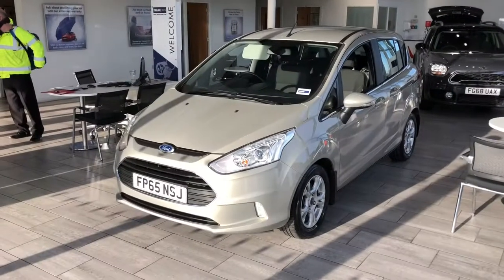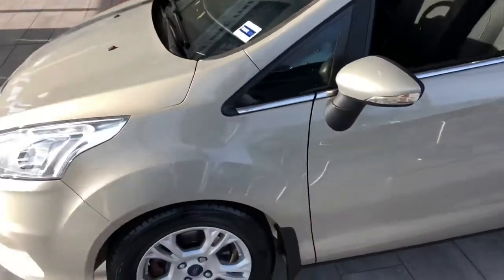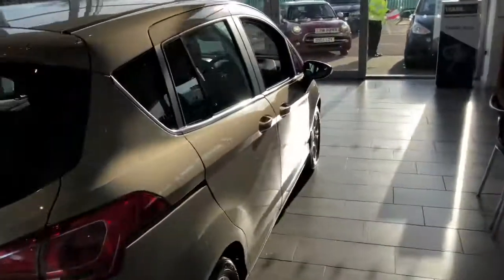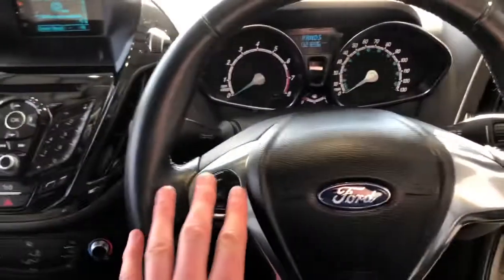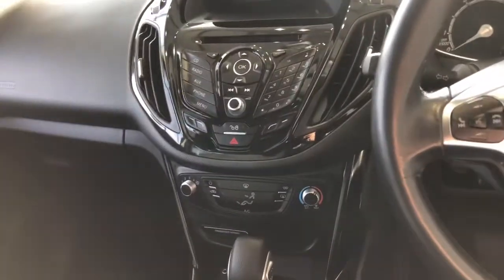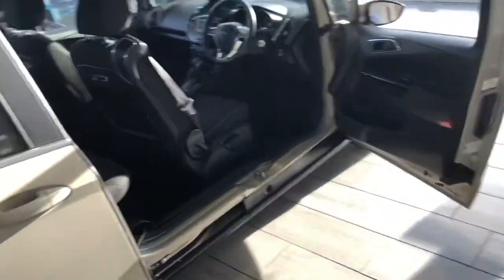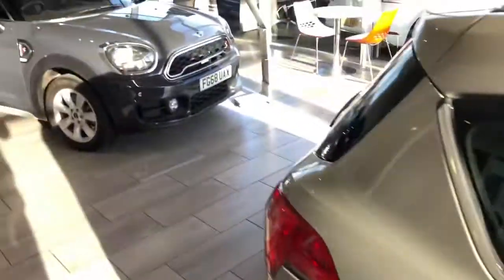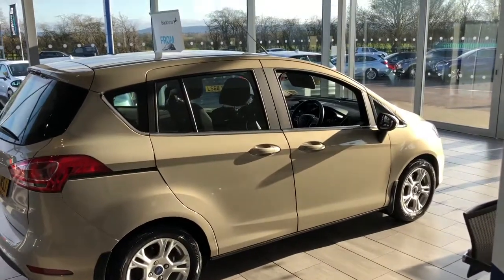B max 1.6 Zetec 5dr Powershift FULL HISTORY with Rear Sensors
Thame Cars are delighted to offer this fantastic Ford B-Max. This car has some great features including Rear parking sensors to make parking a breeze and bluetooth with music streaming for your mobile devices. This vehicle boasts Full Service history with us from 1164 miles in 2016 all the way to 2020, with 5 service stamps in the book and 2 new matching faulken tyres in 2018. This has also just had its Air conditioning service and Brake fluid change in January. Wave goodbye to standing in the cold scraping ice from your windscreen, as the B-Max gives you heated front screen which will clear in minutes.
This car has been through our intensive preparation process including a full 100 point check by a Thame Cars technician along with a fresh service.  Once it’s finished it moves on to our Autoglym trained team who give the car a full showroom valet making sure it is close to brand new as we can possibly make it.